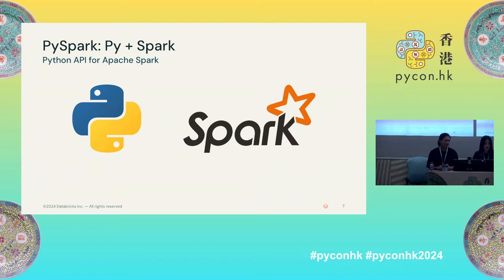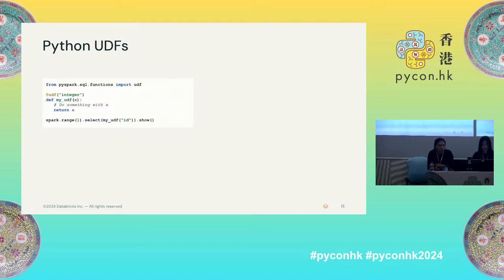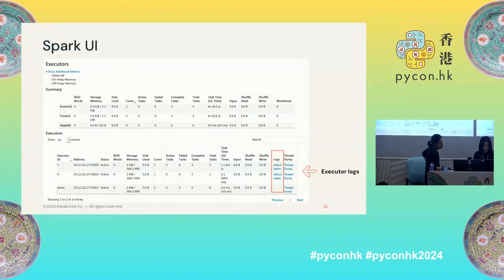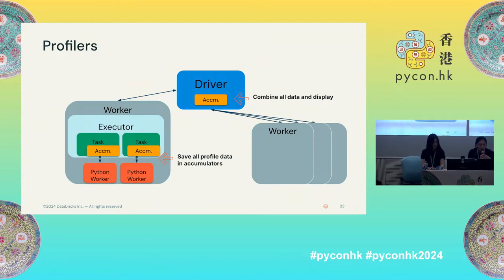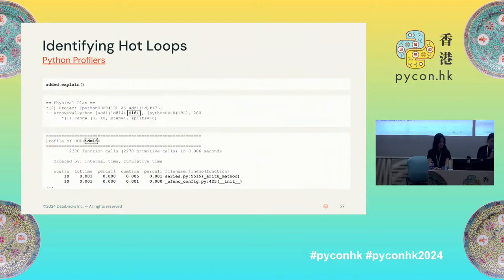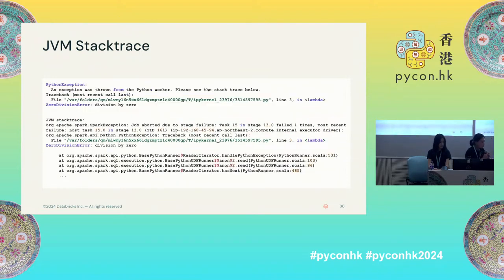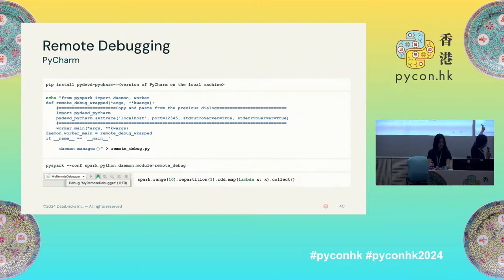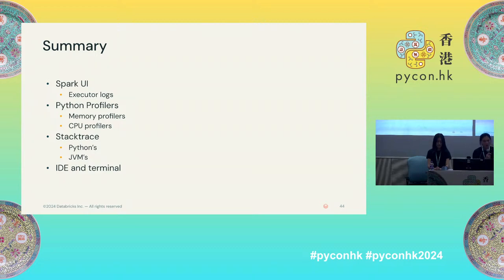[PyCon HK 2024] How do I debug my PySpark workloads? - Hyukjin Kwon, Allison Wang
PySpark is widely adopted for data analysis in distributed computing environments. It supports not only the standard DataFrame API but also Python User Defined Functions (UDFs), Python Data Sources, Python UDTFs, and more. However, debugging and profiling applications in such distributed environments are often challenging - you can't simply add a breakpoint and inspect variables in your IDE.

In this presentation, I will demonstrate effective methods for debugging and profiling PySpark applications using existing tools. These include profiling tools that utilize cProfile, a standard Python profiler, along with various tricks and best practices for monitoring and debugging PySpark applications.

Speaker: Hyukjin Kwon
Hyukjin is a Databricks software engineer as the tech-lead in OSS PySpark team, ASF member, Apache Spark PMC member and committer, working on many different areas in Apache Spark such as PySpark, Spark SQL, SparkR, infrastructure, etc. He is the top contributor in Apache Spark, and leads efforts such as Project Zen, Pandas API on Spark, and Python Spark Connect.

Speaker: Allison Wang
Allison is a software engineer at Databricks, working on Spark SQL and PySpark. She holds a Bachelor’s degree in Computer Science from Carnegie Mellon University.